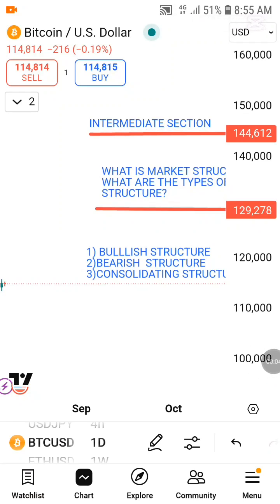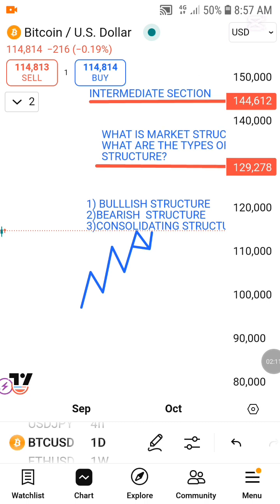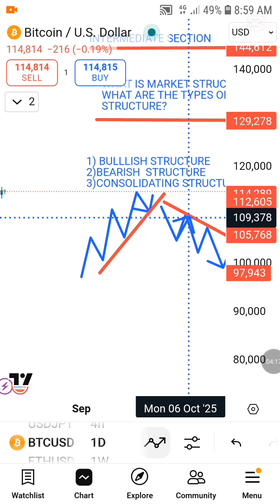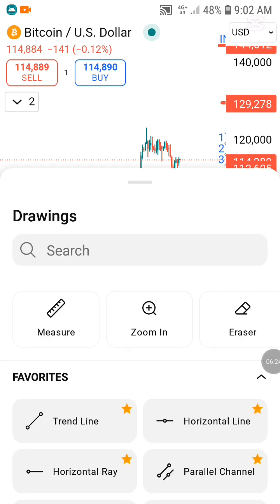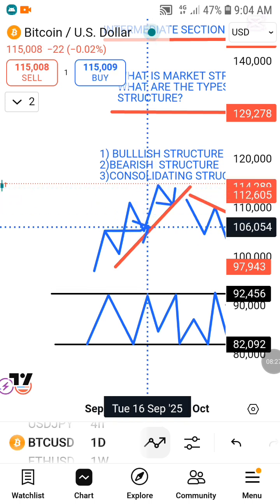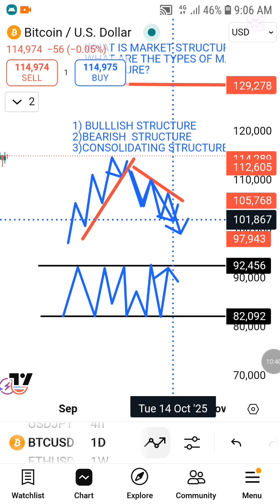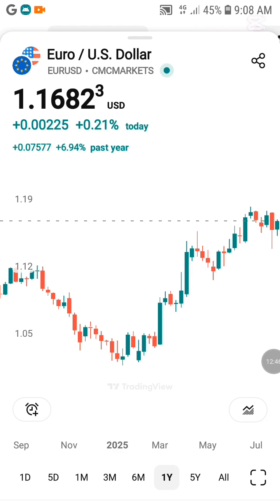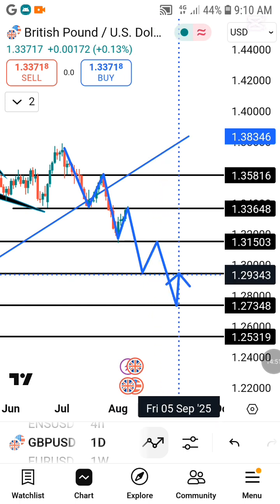UNDERSTAND MARKET STRUCTURE